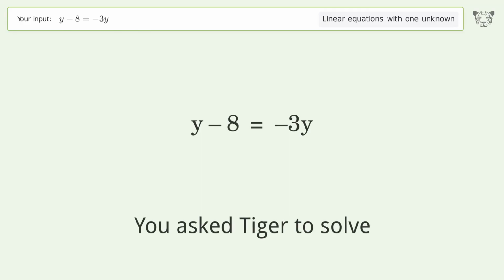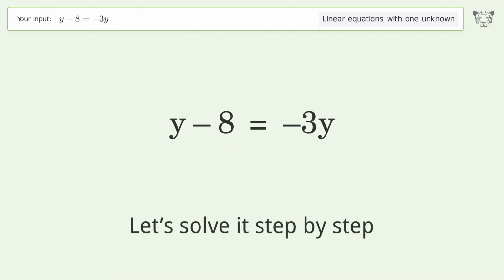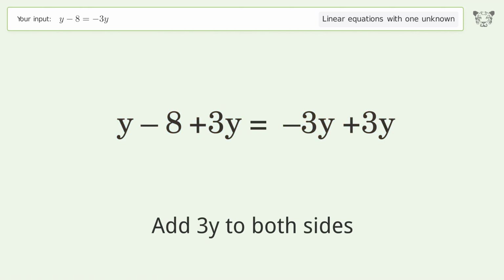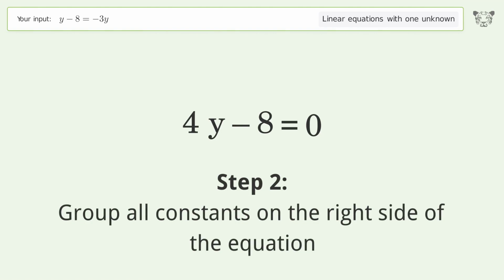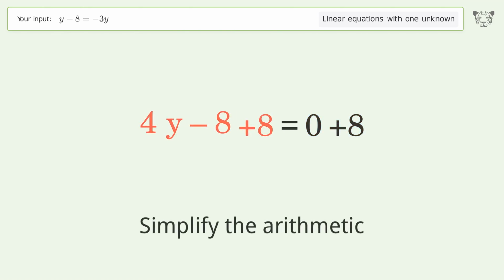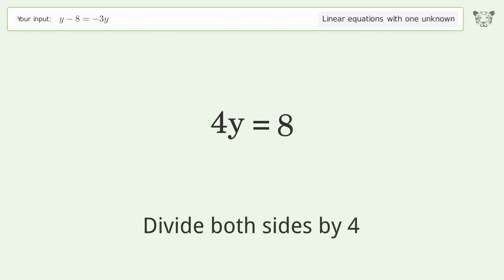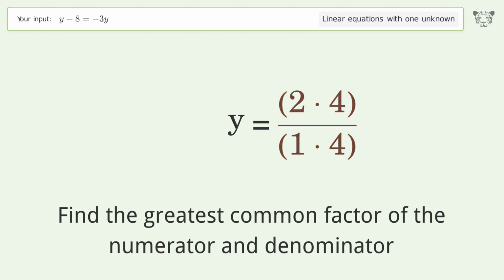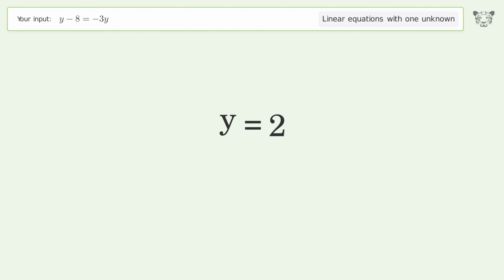Solve y-8=-3y: Linear Equation Video Solution | Tiger Algebra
Struggling with y-8=-3y? Watch our step-by-step video on Tiger Algebra to master this linear equation effortlessly.